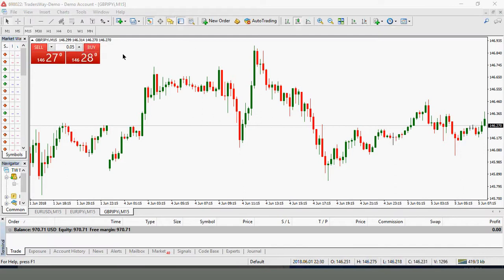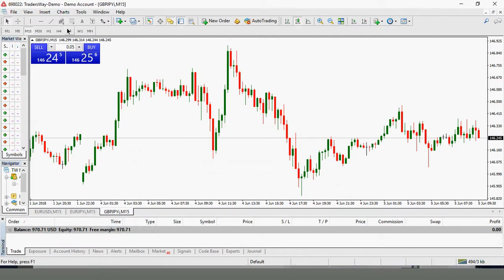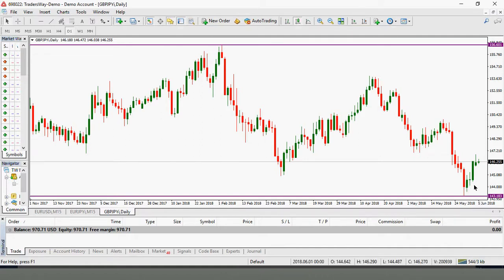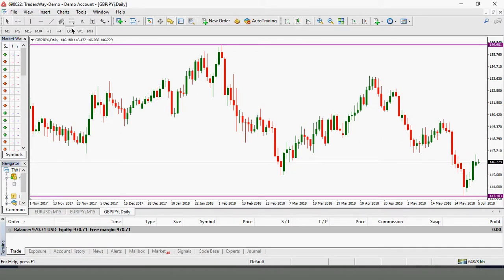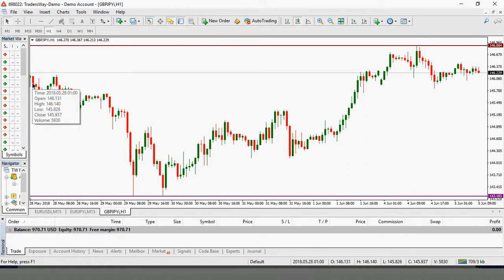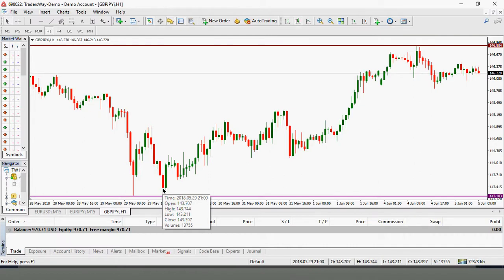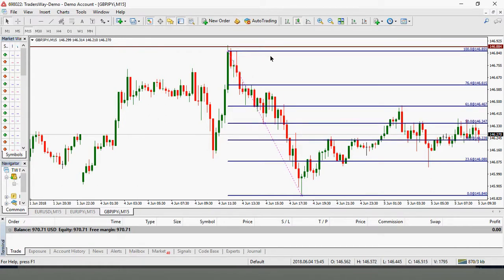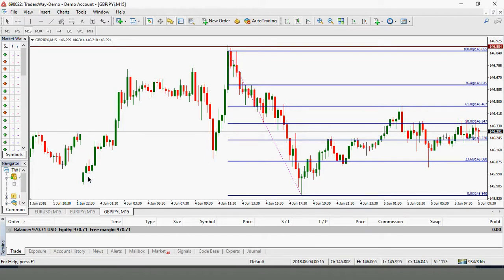Edit technical analysis 06/05/18